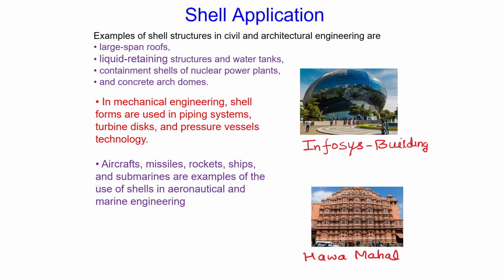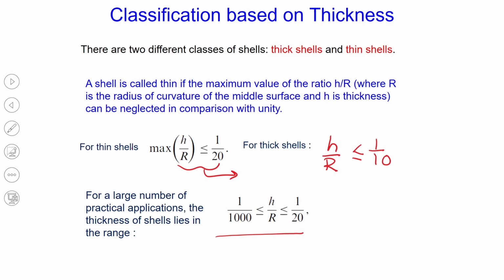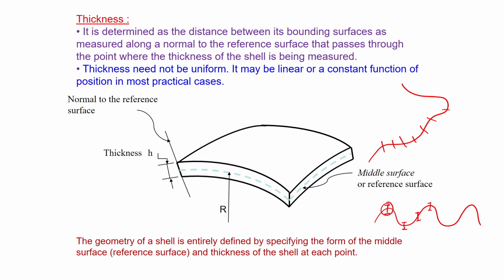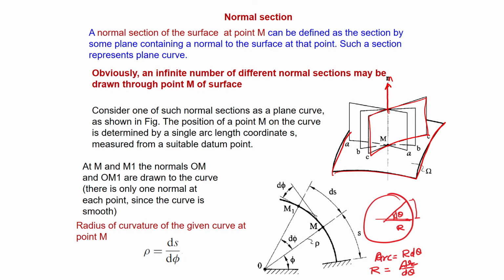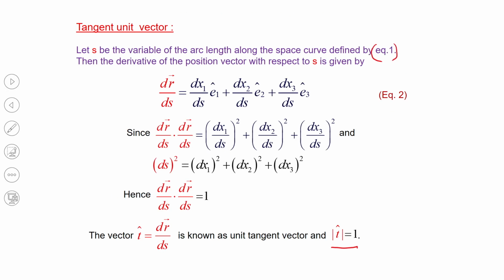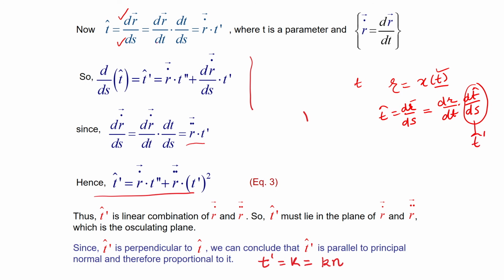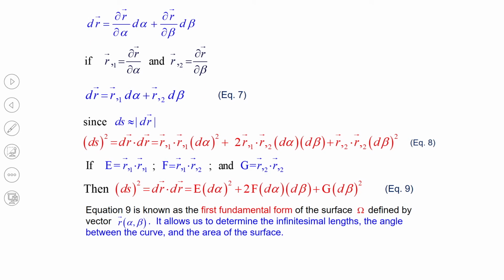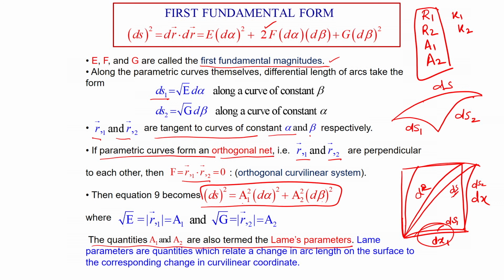Lec 2 : Basic terminology in Shell